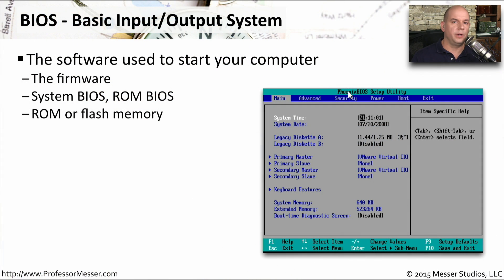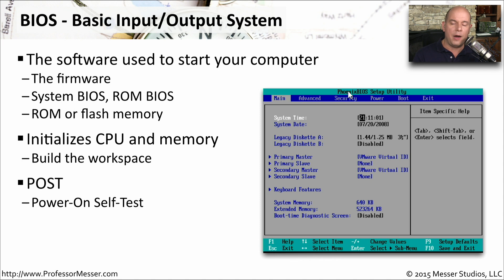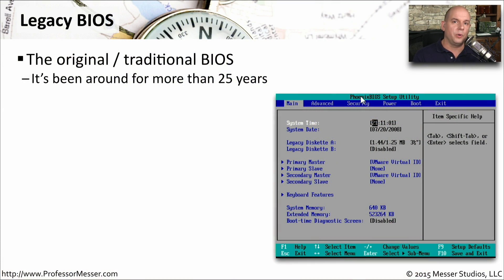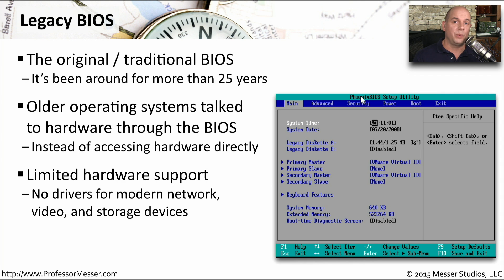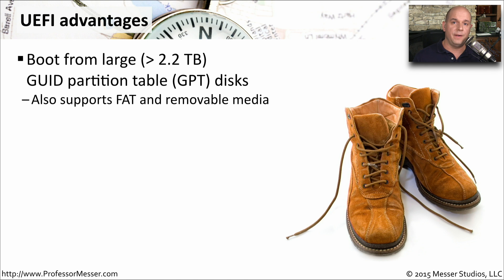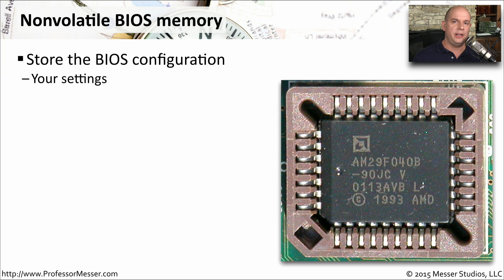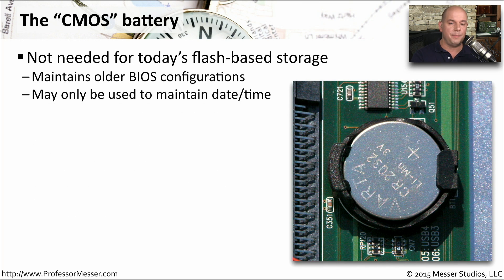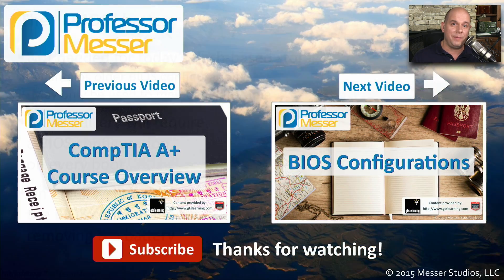BIOS and UEFI - CompTIA A+ 220-901 - 1.1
Before your operating system starts, the BIOS is in charge of your computer. In this video, you’ll learn about the BIOS features in your computer and the latest generation of UEFI BIOS software.